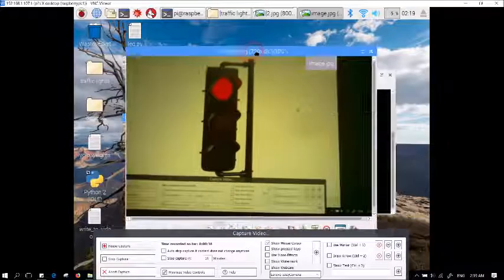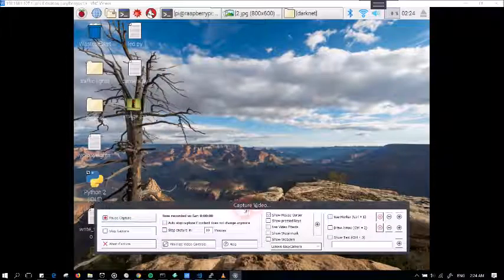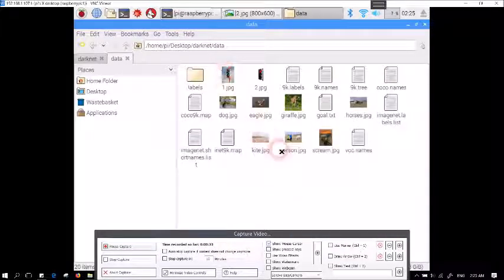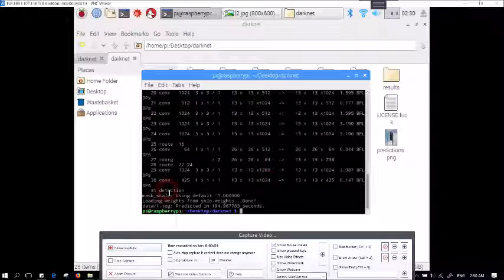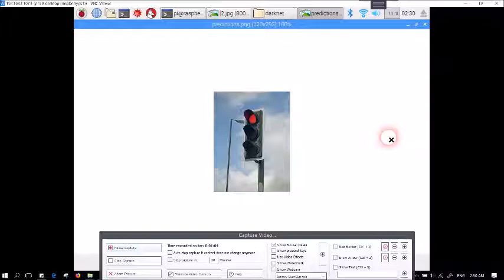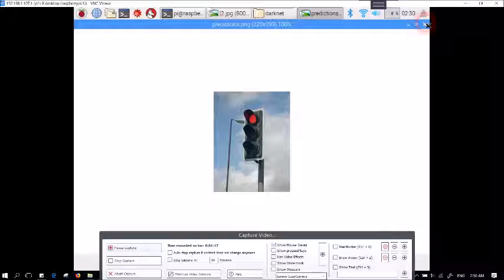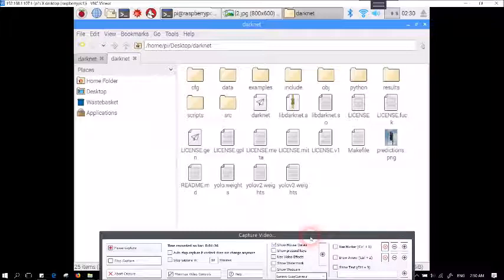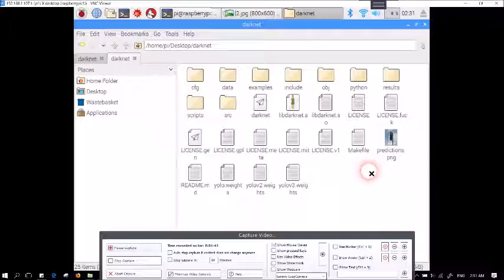Traffic Lights Detector